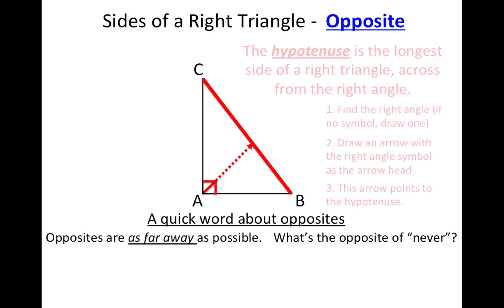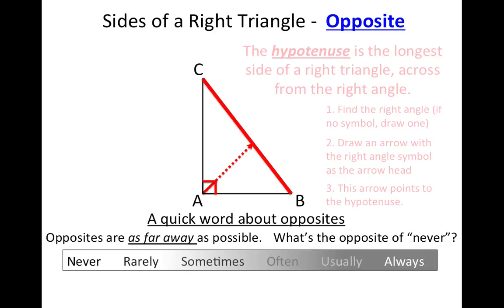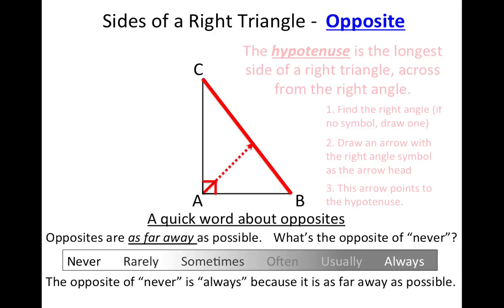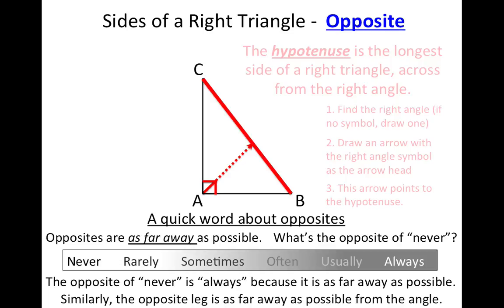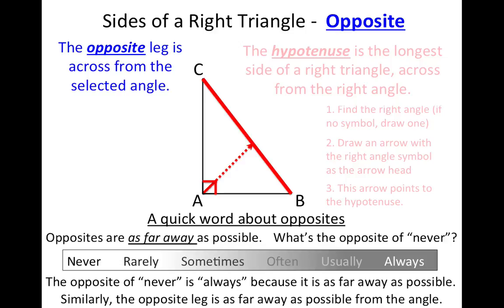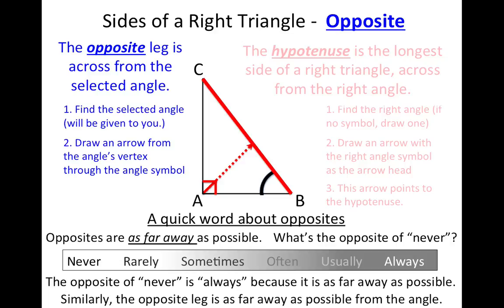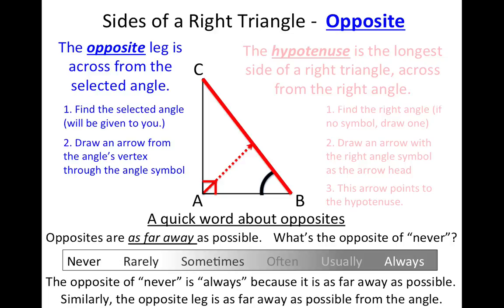IDOppositeSide Desc Video